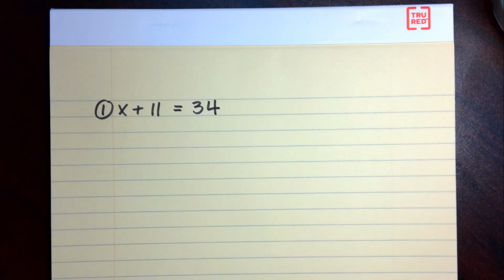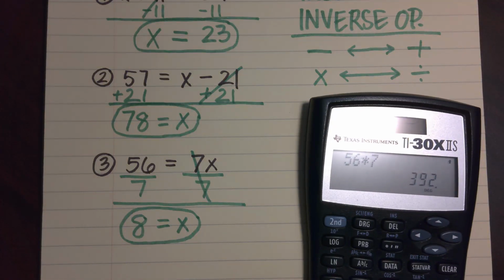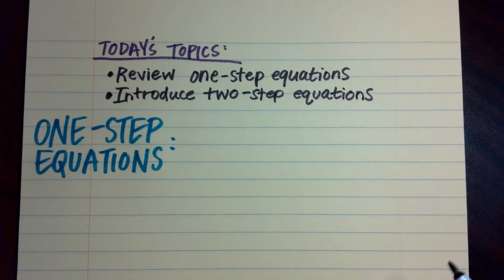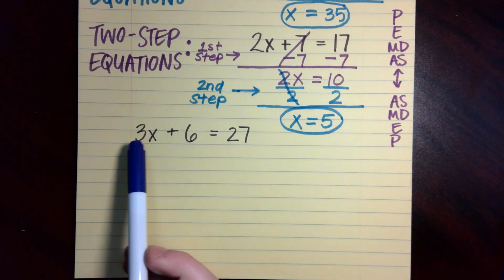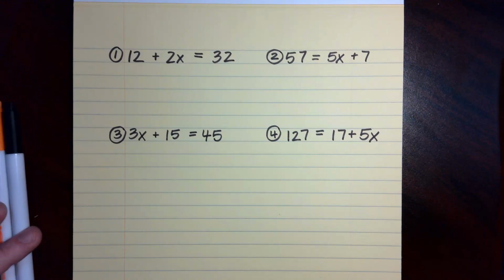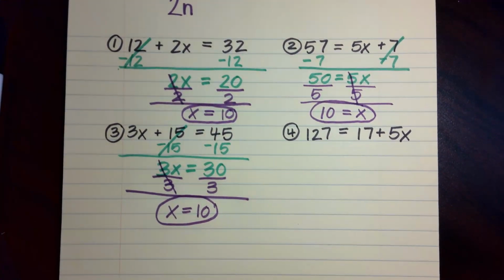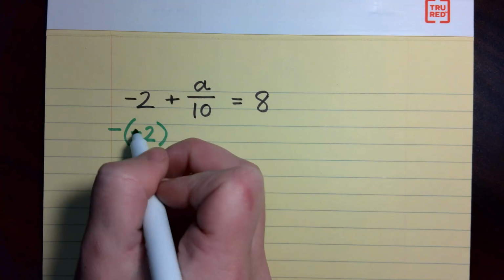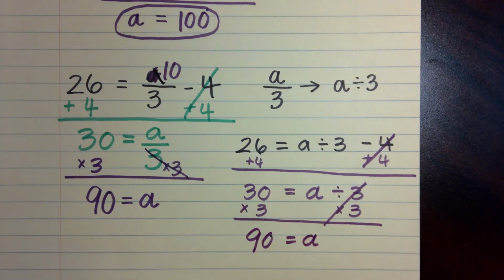Day 15 Period 4 PRE-ALGEBRA UNIT 2 Introducing Two-Step Equations